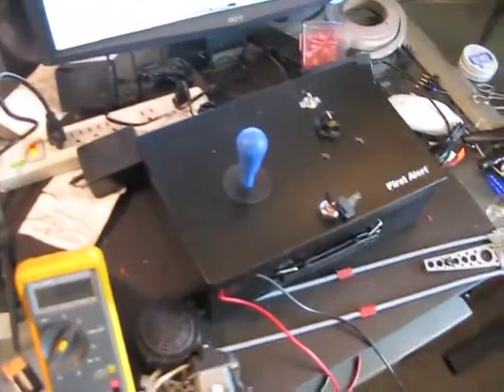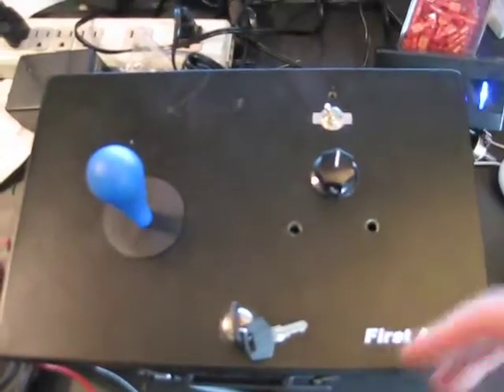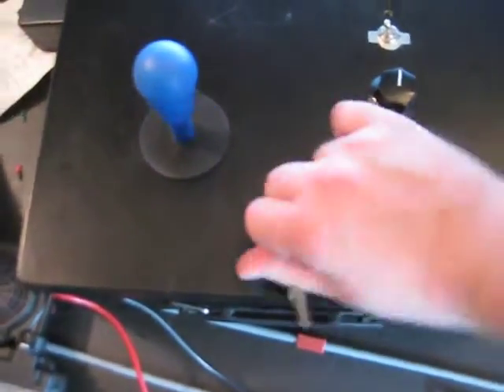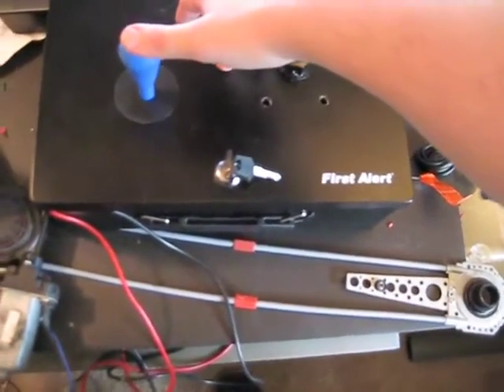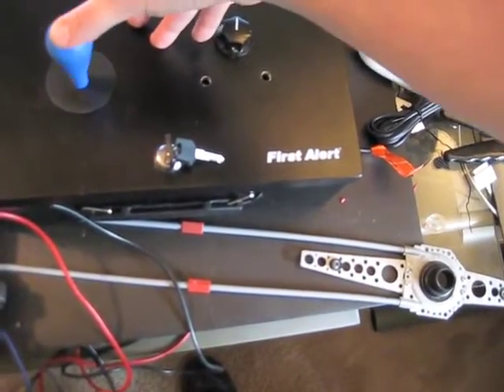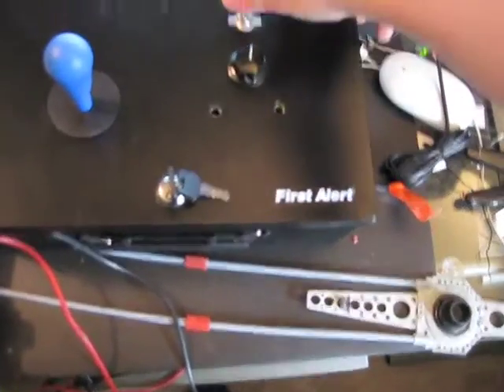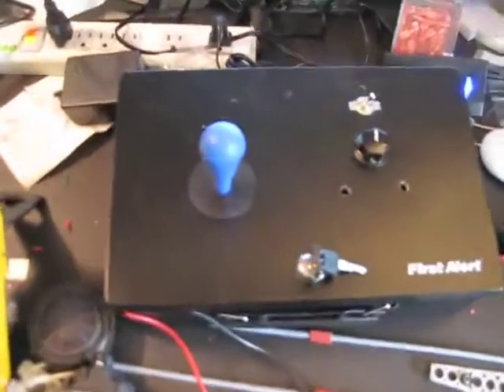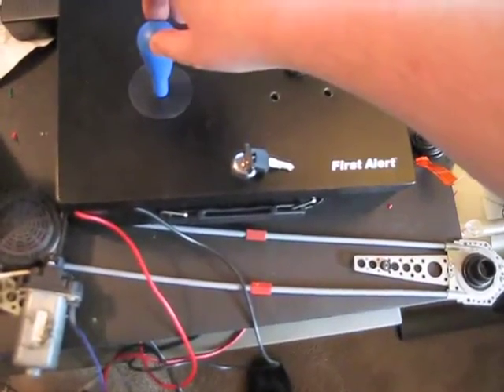Homemade Pan/Titl Rig - Part1 Controller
This is Rig I am building for a Pan & Tilt Controller to mount on a crane.